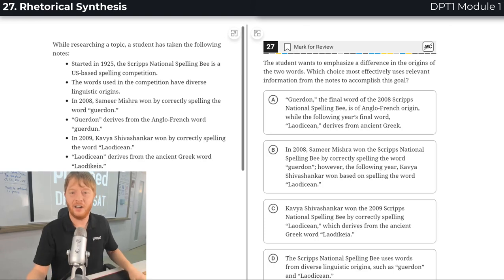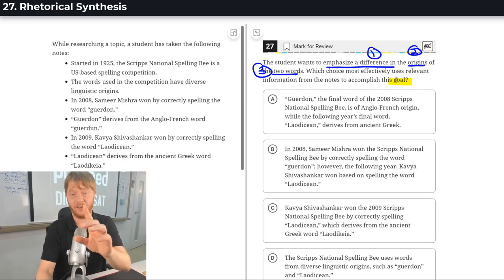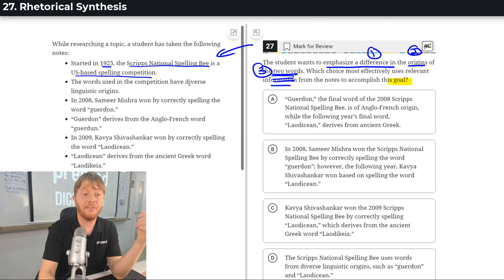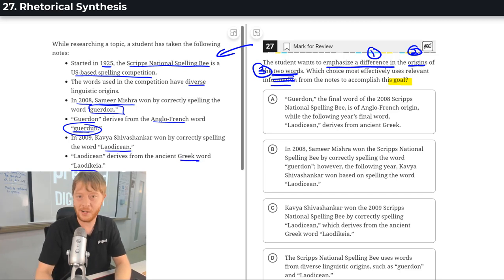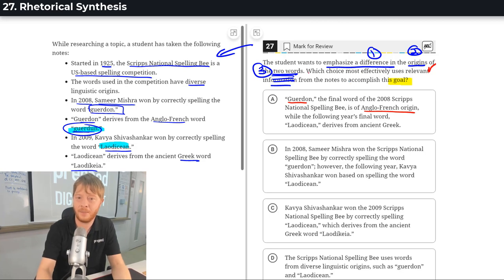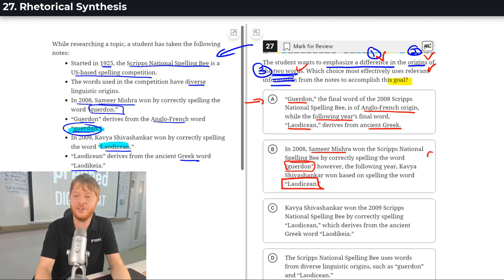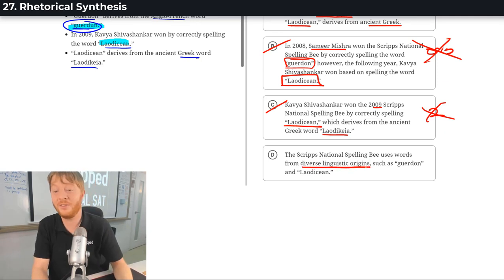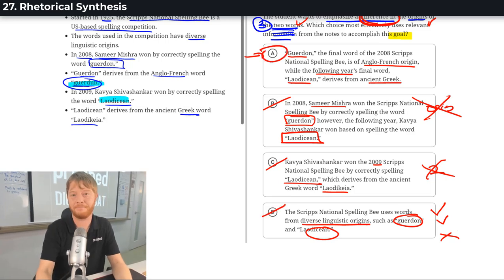Q27 | Digital SAT Practice Test 1 | Module 1 | Reading & Writing